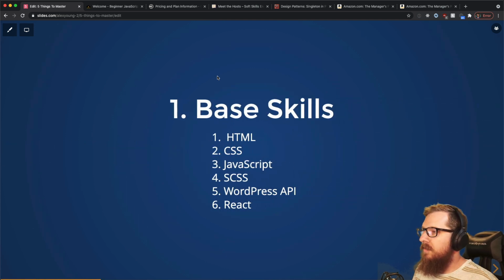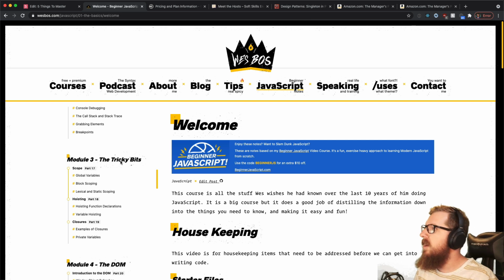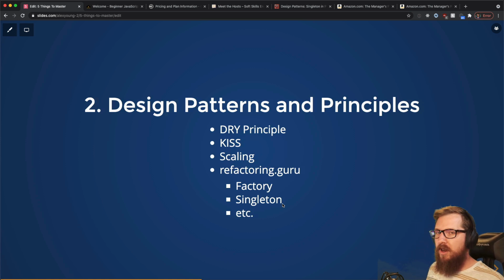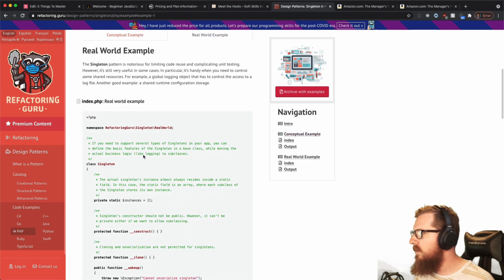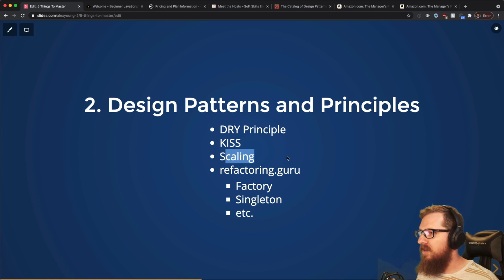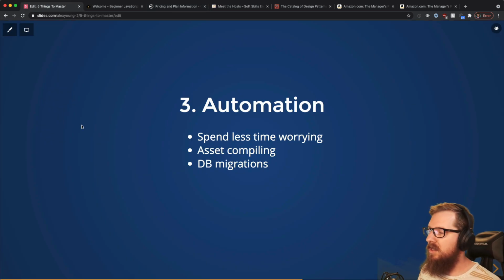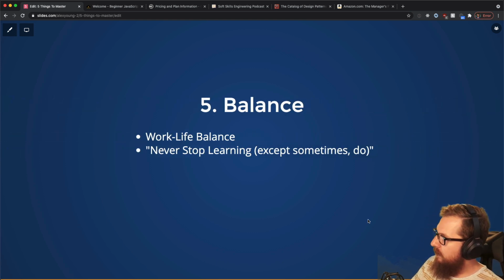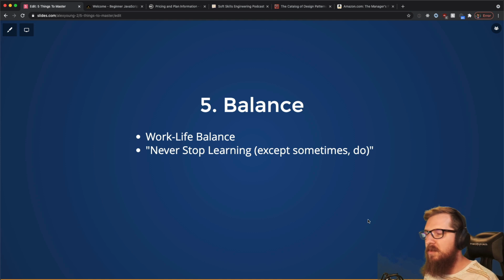5 Things To Start Mastering Now! | WordPress Engineering Tutorial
In this video, I go over a few things to start mastering in regards to WordPress and engineering in general.